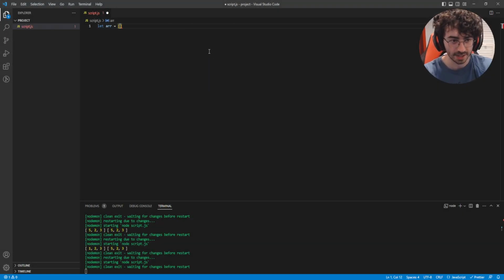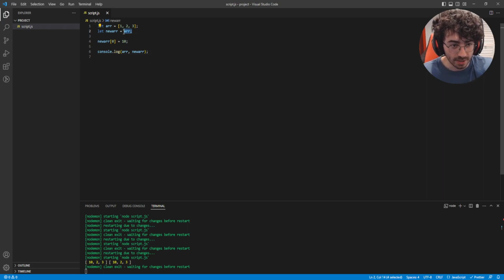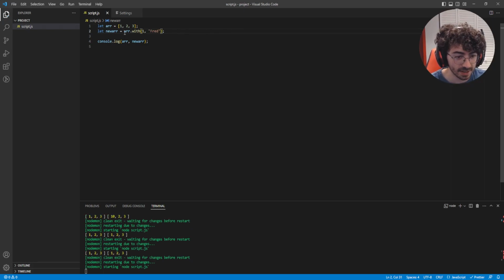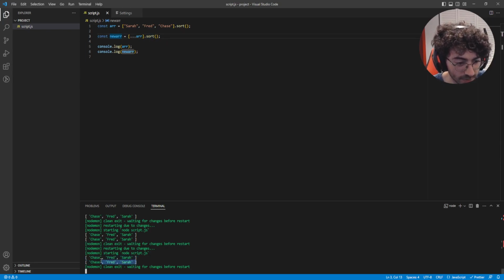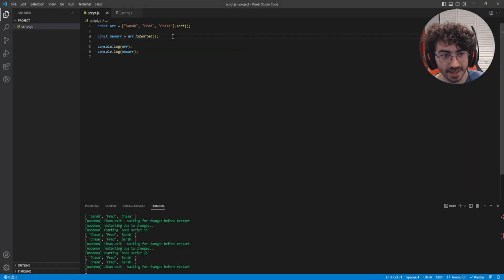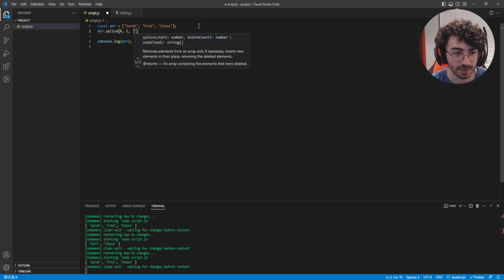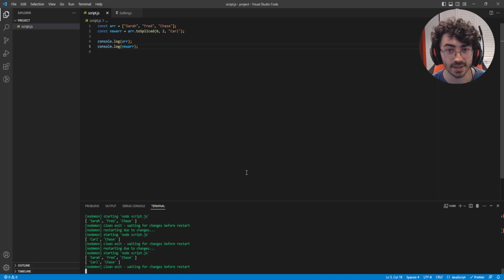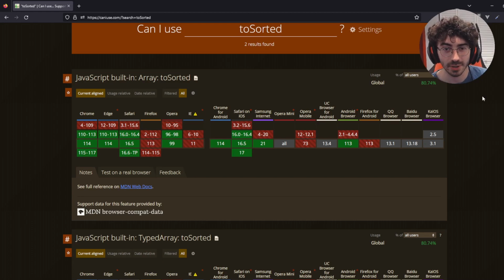Master JavaScript With These New Array Methods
🔥 Master JavaScript Arrays with these new methods: .with(), .toSorted(), .toReversed(), and .toSpliced()! 🔥

In this tutorial, we'll dive into four powerful new JavaScript array methods: These methods are game-changers when it comes to manipulating and transforming arrays, providing you with enhanced flexibility and control over your data.

⏱️ Timestamps:

00:00 - Introduction
00:10 - Problems with current array methods
01:10 - .with()
01:35 - .toSorted()
02:23 - .toReversed()
02:44 - .toSpliced()
03:32 - Current levels of support

🧠 Things Covered:
- Problems with existing Javascript array methods such as array mutation.
-Briefly discussed why we need immutable arrays for state management.
- New array .with() method and how you can clone your arrays simply.
- New Javascript array .toSorted() method and how it is going to improve your code.
- New array method .toReversed() and the advantages of using it,
- New array method .toSpliced() and how you can benefit from it's use.
- Levels of current support for these new methods and some issues you may encounter.